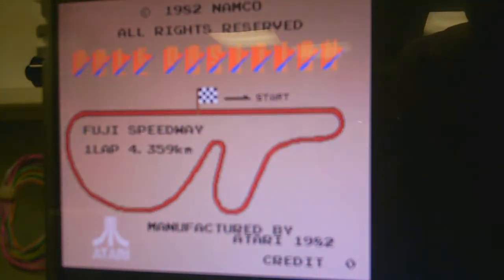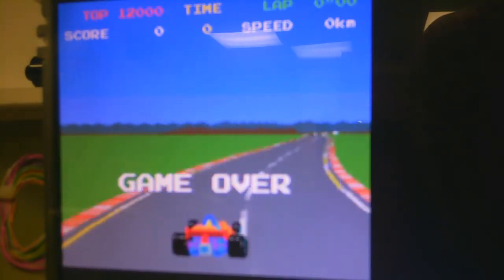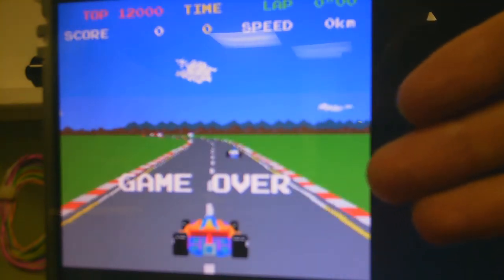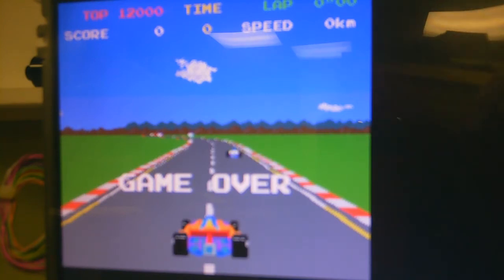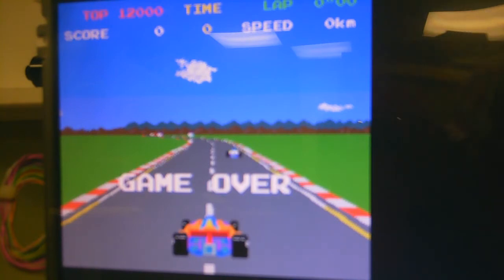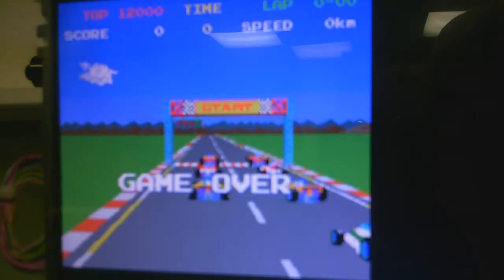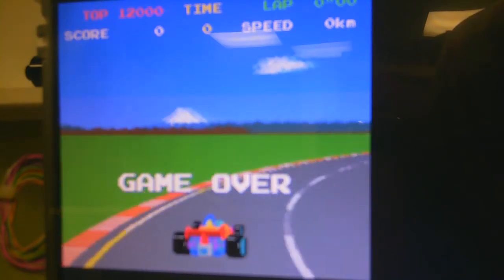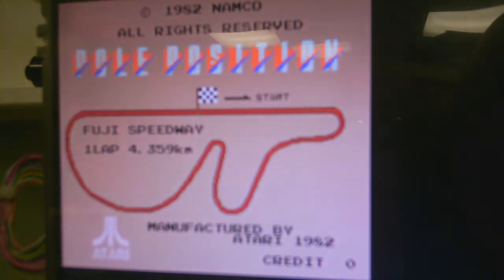Pole Position Clone update - 10/25/13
Quick update of the Pole Position Clone.  FINALLY got the car and road issues fixed.
Next its onto Pole Position II !